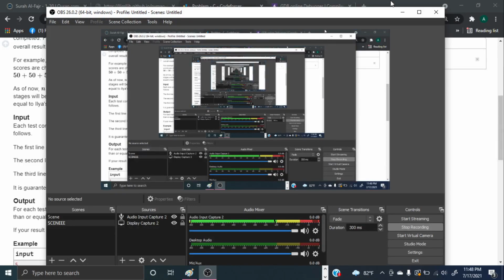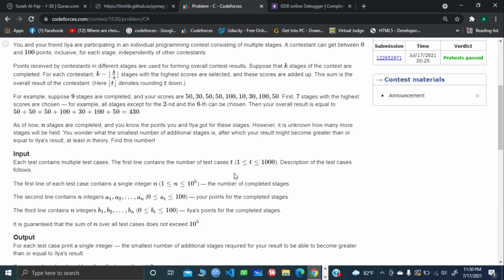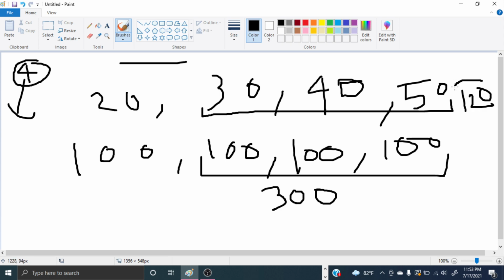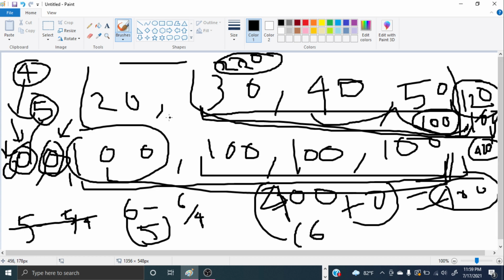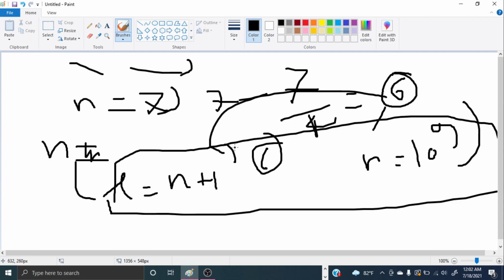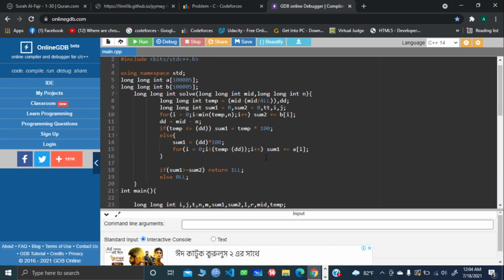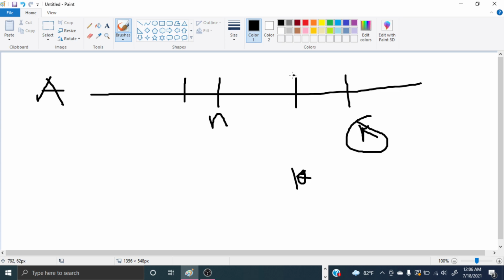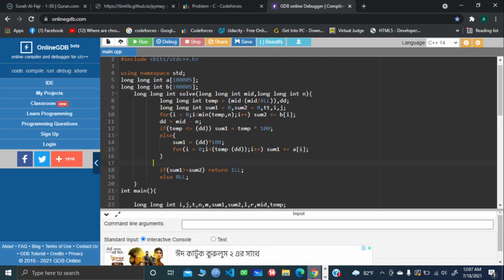C.PURSUIT || (DIV1 + DIV 2) ROUND 733 || CODEFORCES